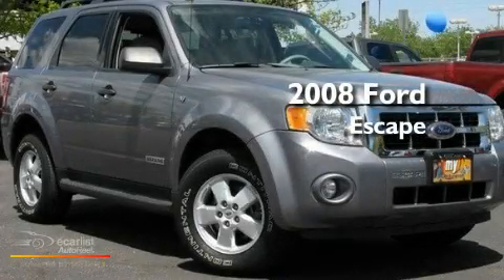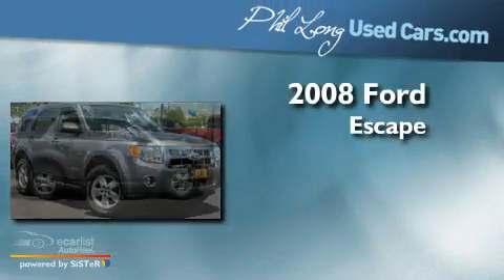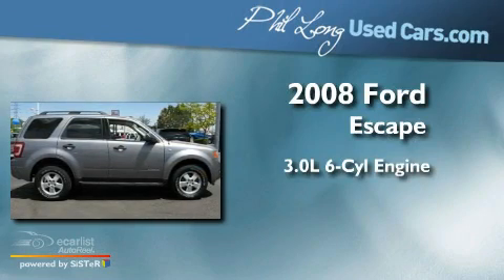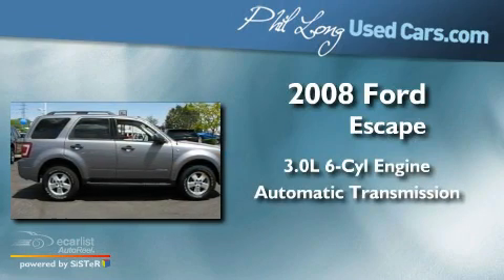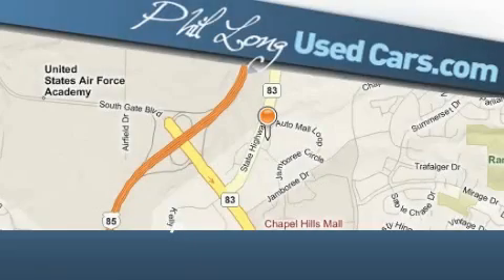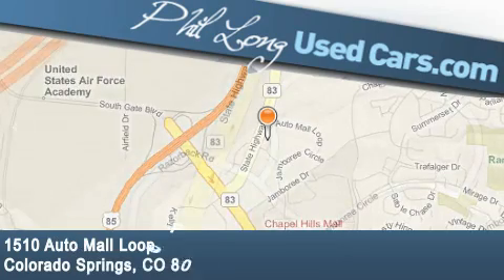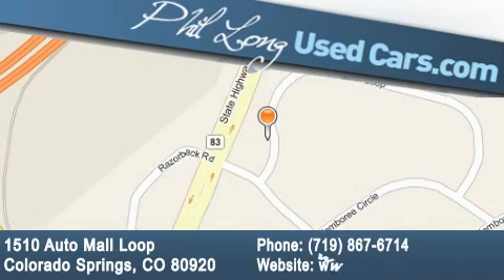2008 Ford Escape Denver CO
Year : 2008

 Make : Ford

 Model : Escape

 Engine : 3.0L DOHC SEFI 24-valve V6 Duratec engine

 Trans . : Automatic

 Exterior : Gray

 Miles : 54,619

 1510 Auto Mall Loop

 Preowned 2008 Ford Escape Colorado Springs CO